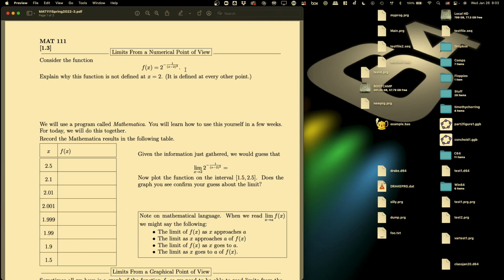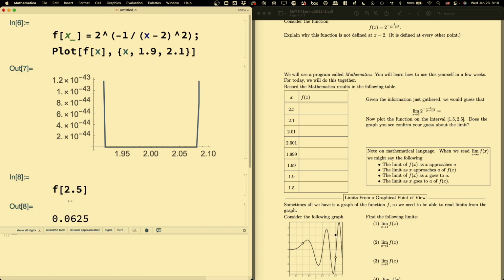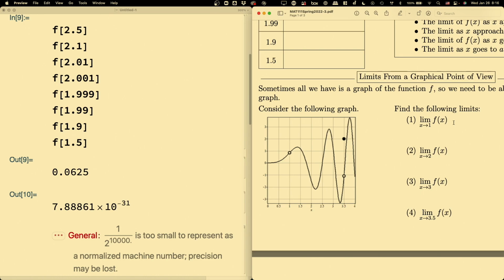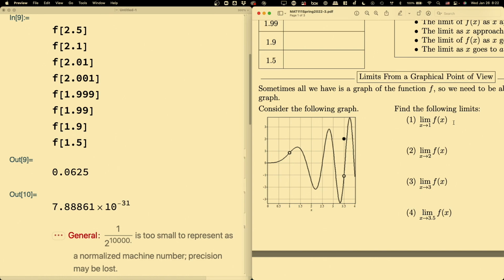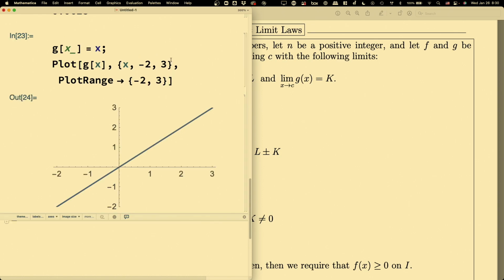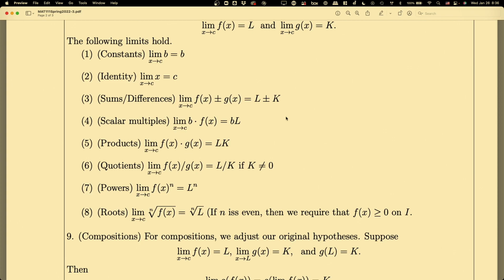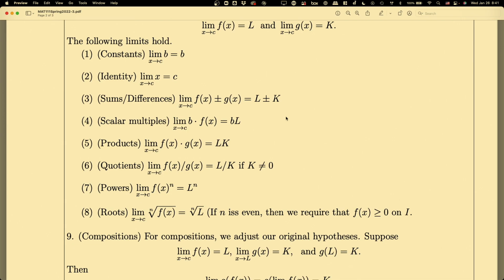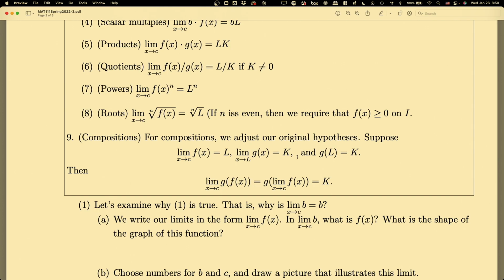MAT111: 26 January, Limit Laws